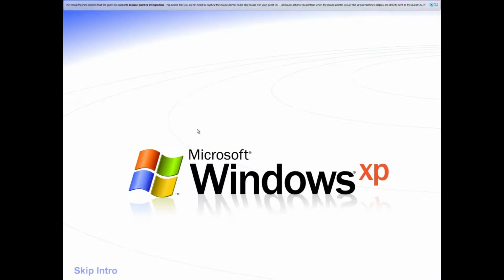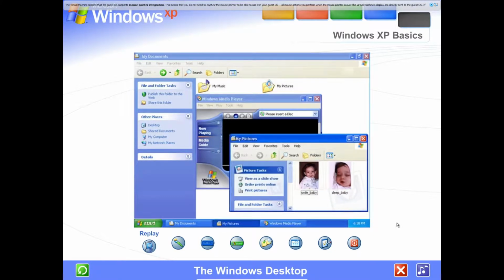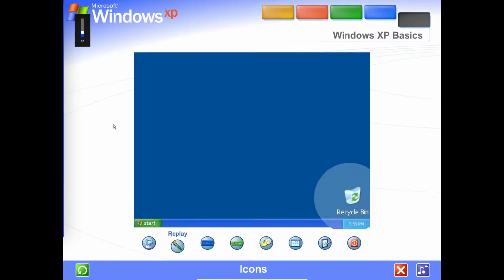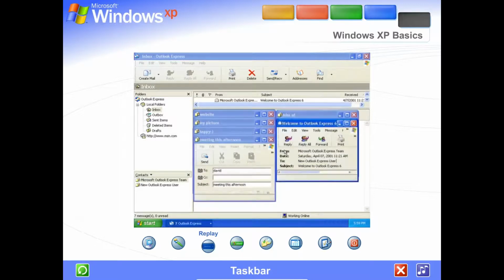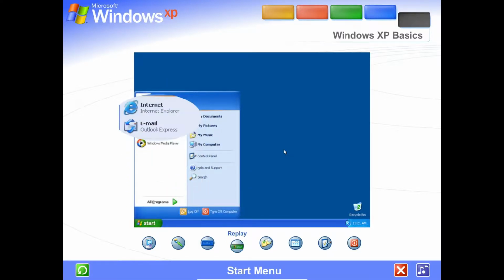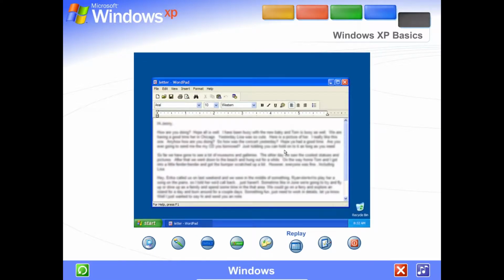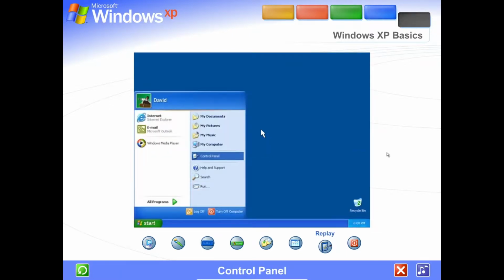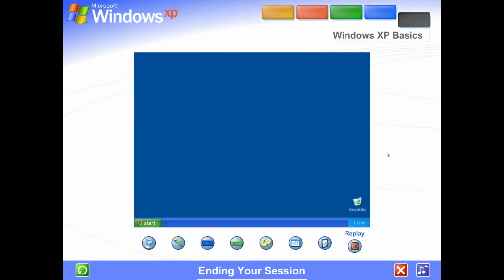Windows XP Installation, Setup, Tour and more - Full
Windows XP installation, Setup, Tour, and going through OOBE quickly.